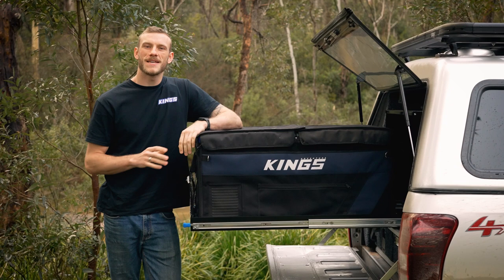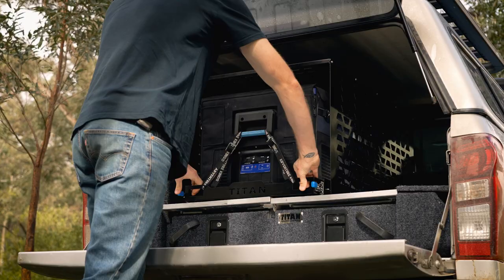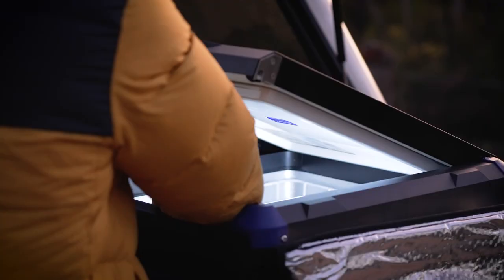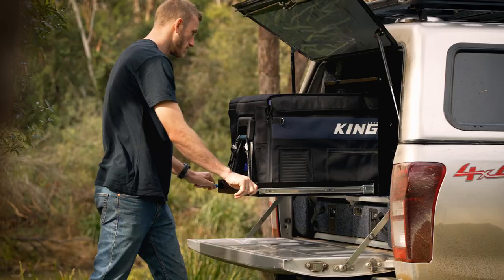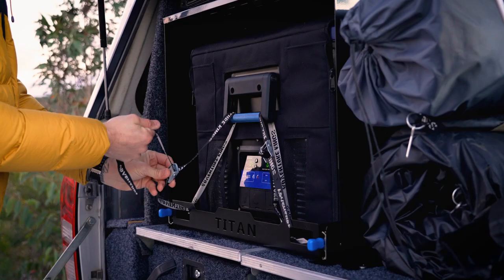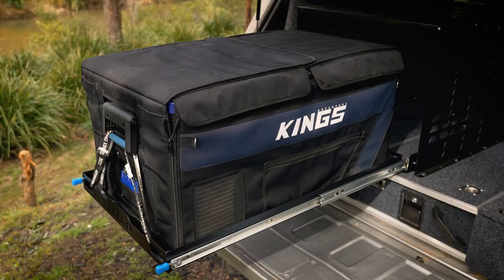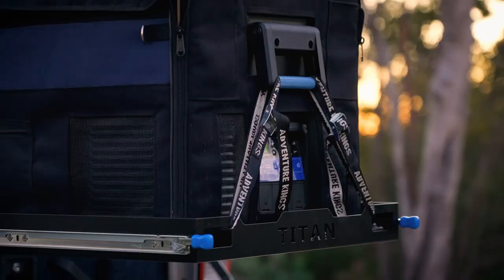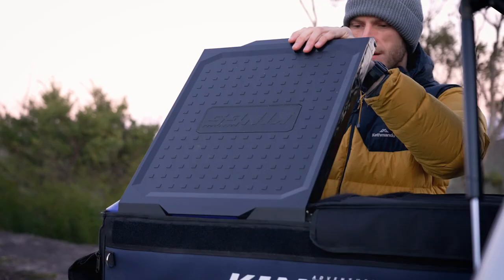Titan Large Fridge Slide Features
The Titan Large Fridge Slide fits Fridge/Freezers up to 90L and will give you easy access to your cold food and drinks. With smooth sliding bearings, heavy duty dual locking latches and laser cut tie down points, this simple to install fridge slide is the perfect addition to your rig!